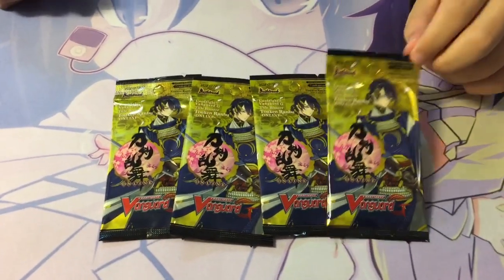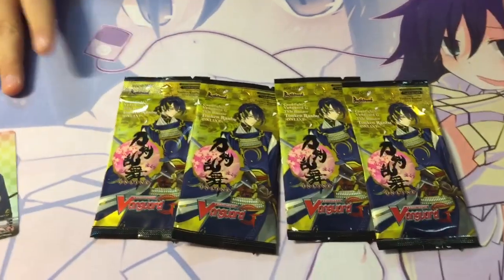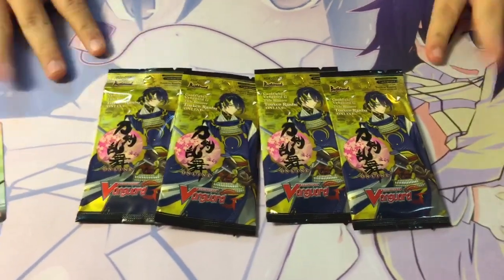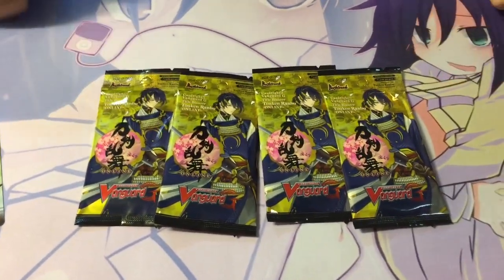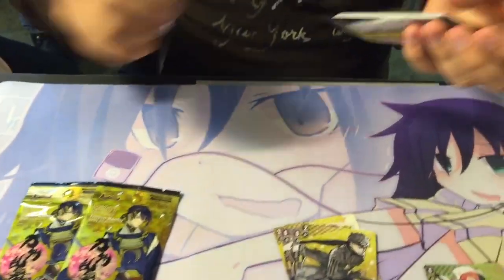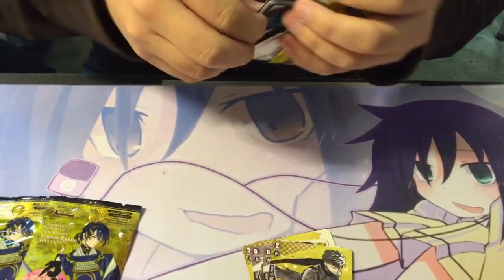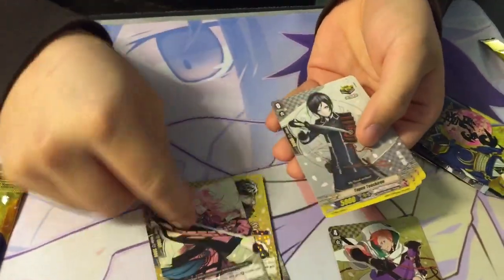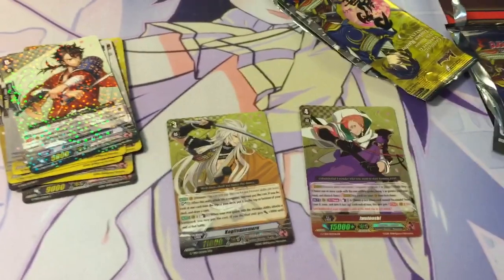My Friend Stanley Opening Some Touken Ranbu Packs